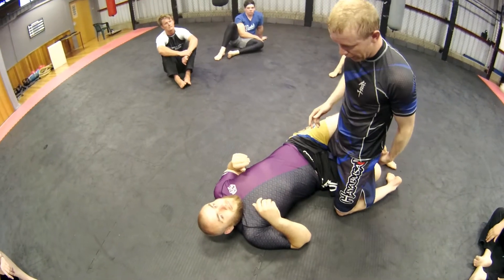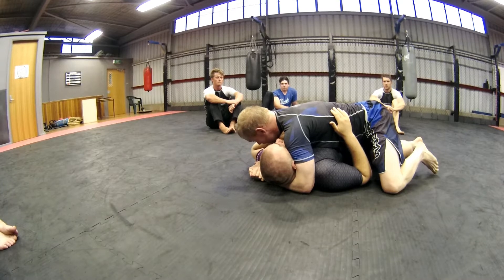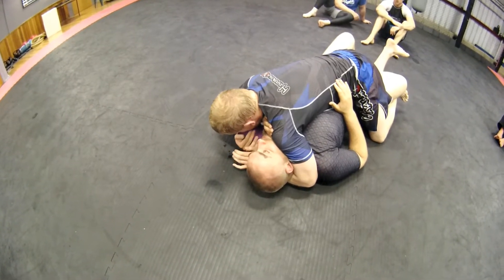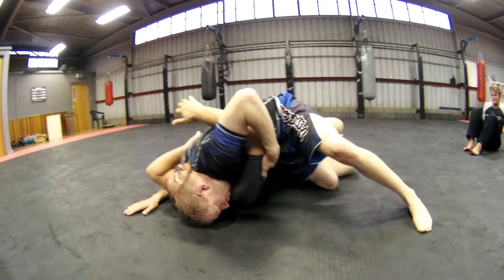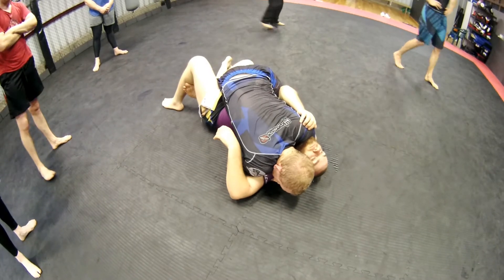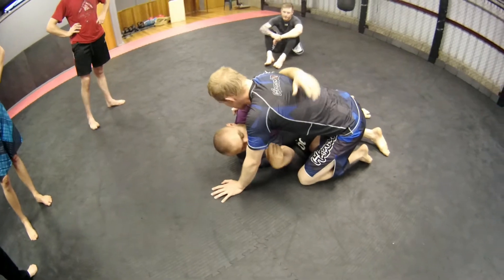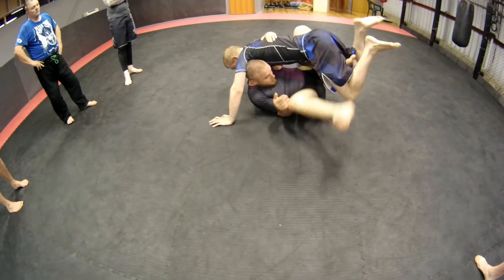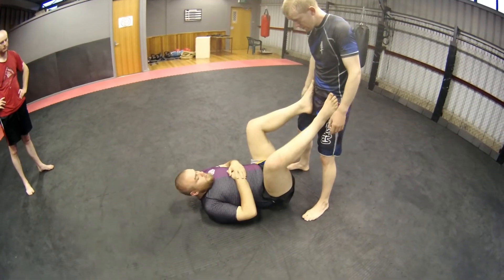Half Guard Escapes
HMAA No Gi technique
6 January 2016